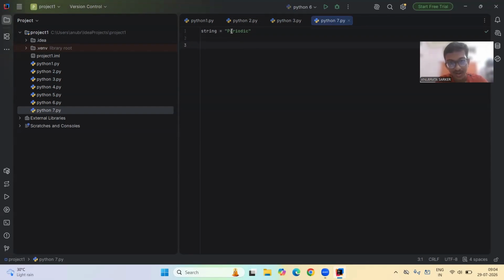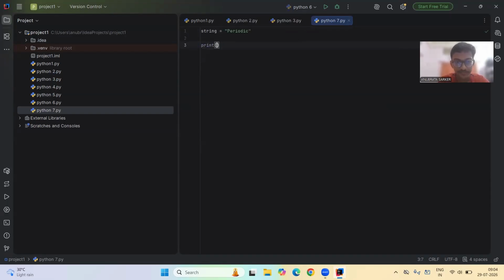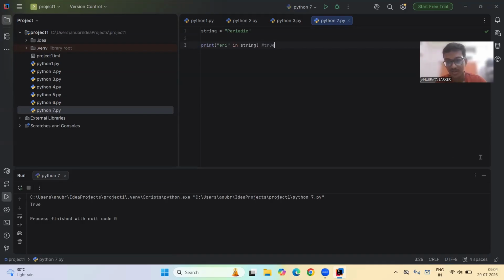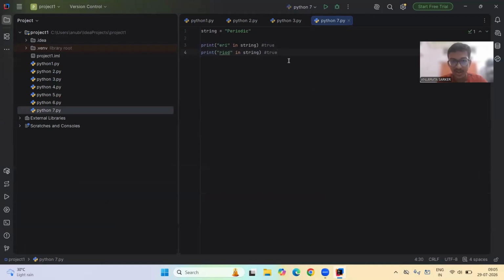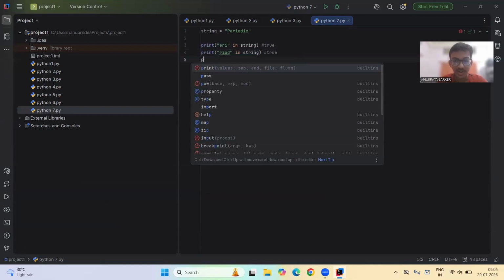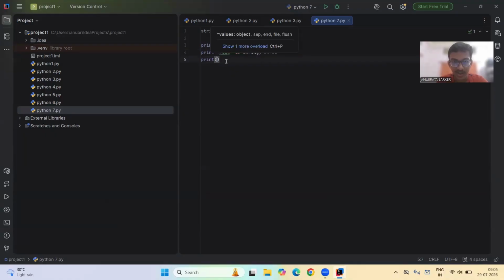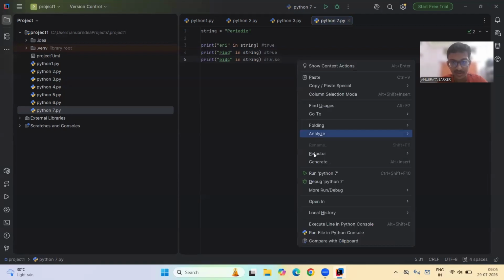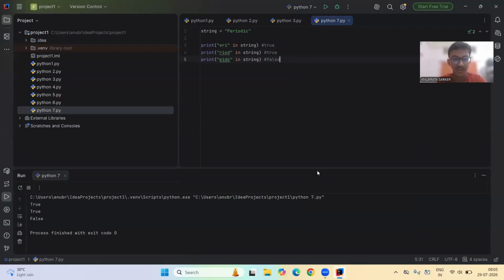Detecting Character Types in Python Strings | Lecture 7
In Lecture 7 of our Python series, we learn how to detect different characters inside a string.